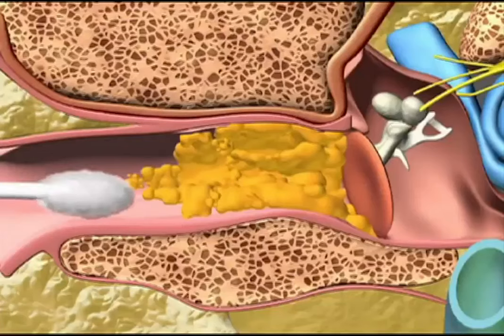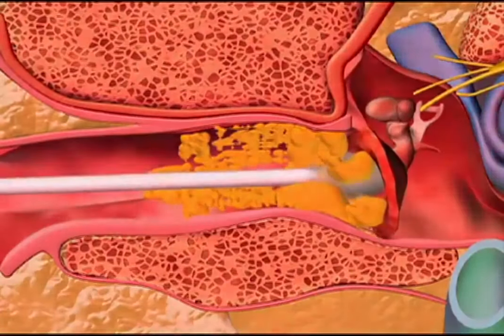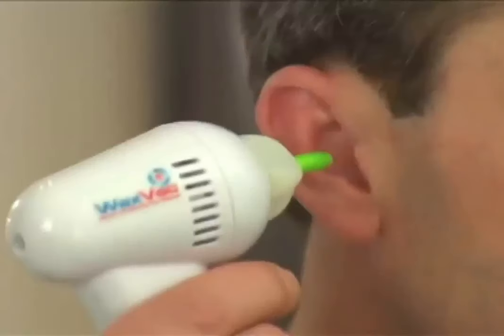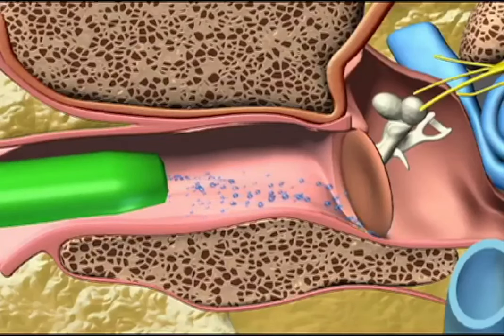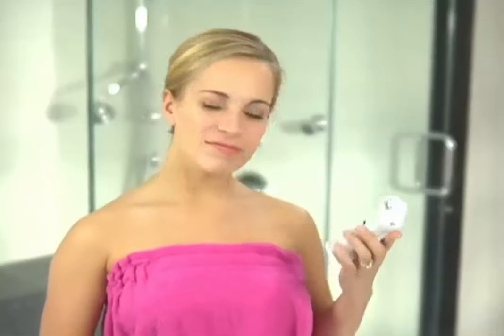Electric ear picker, Safe quiet and effective Very mild, easy to use